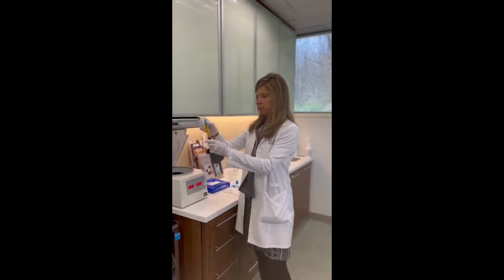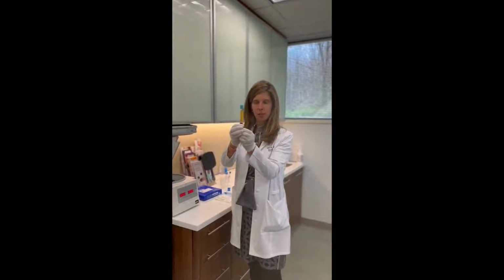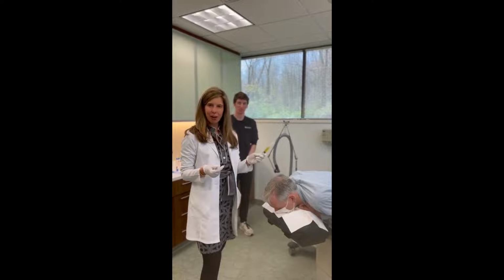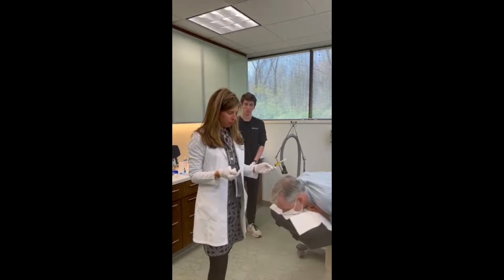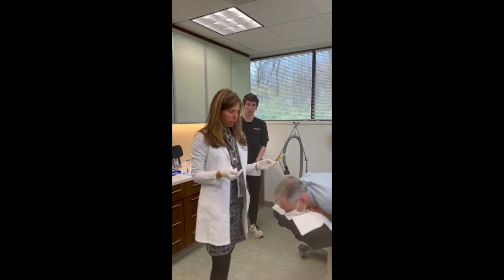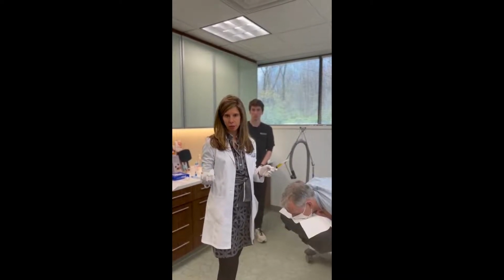Dr. Jennifer Pennoyer - PRP for Hair Loss